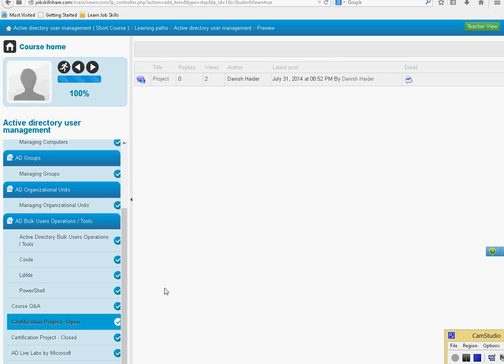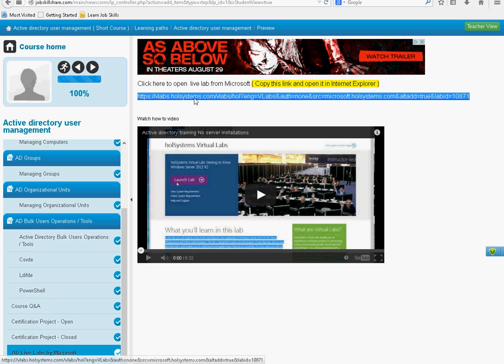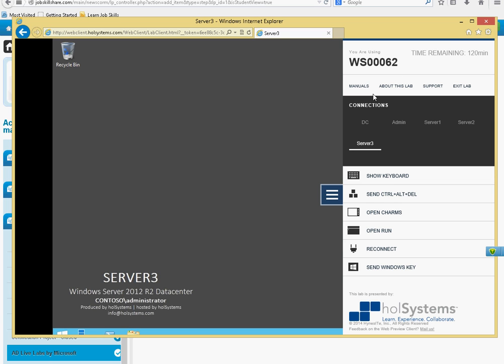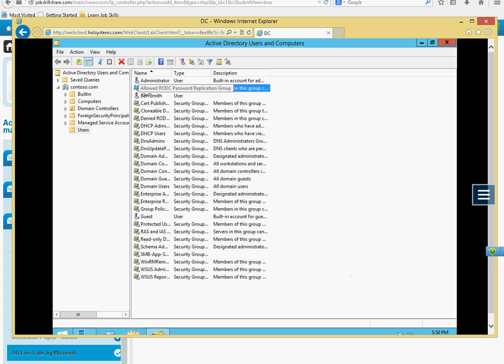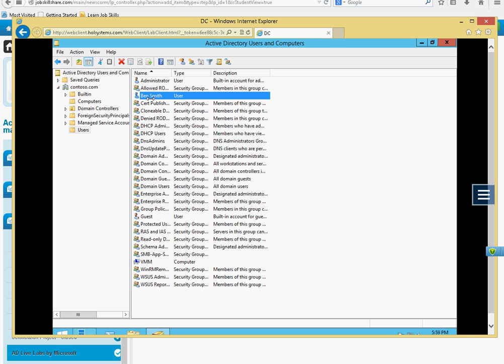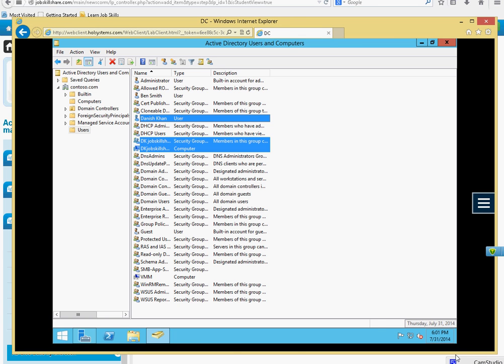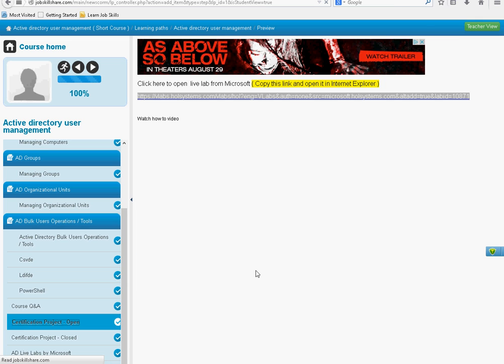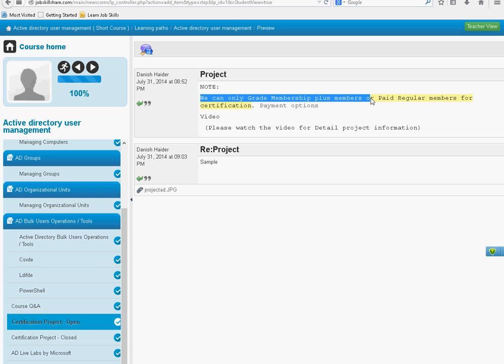Active Directory Project hands on